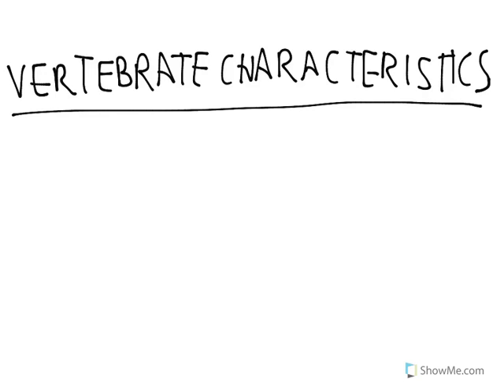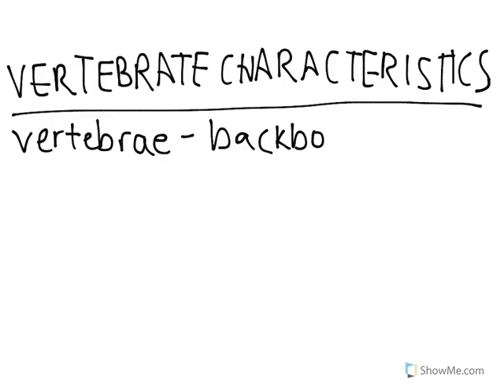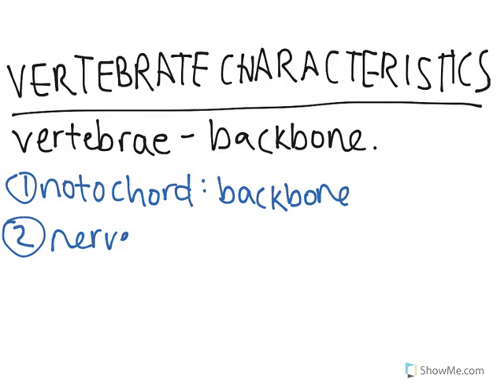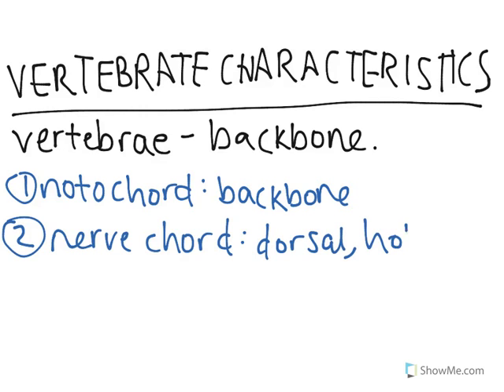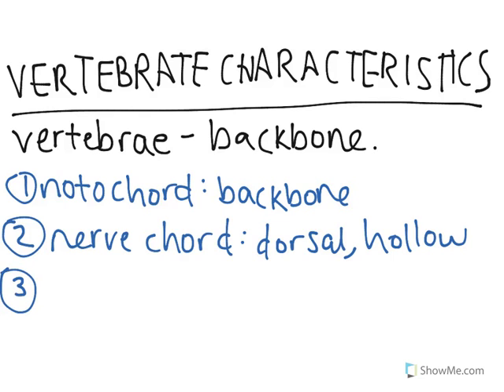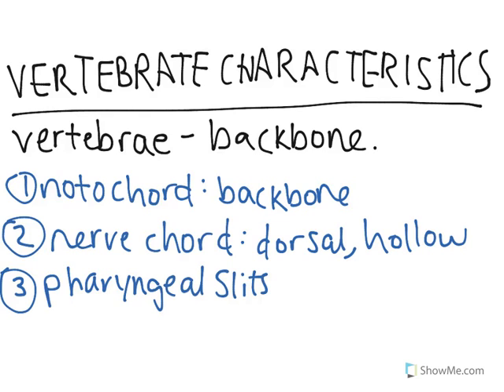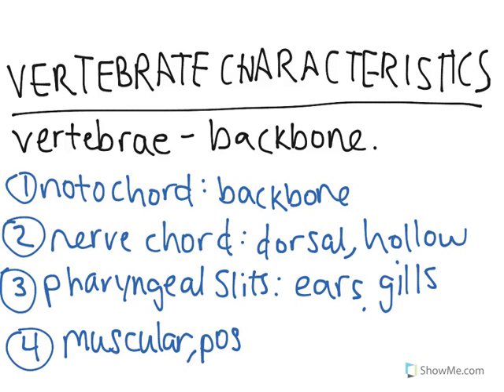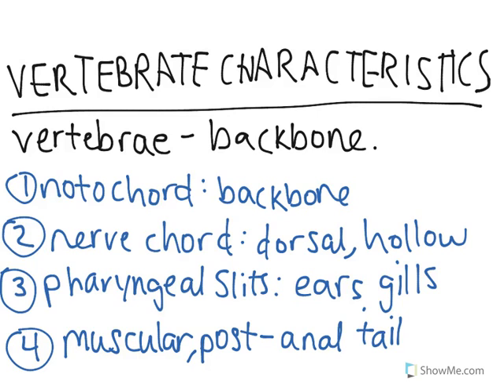Vertebrate Characteristics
Vertebrate Characteristics.mp4Vertebrate Characteristics